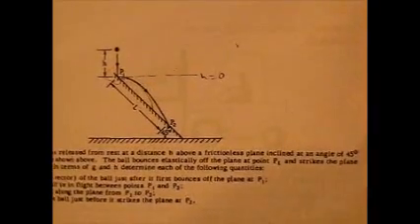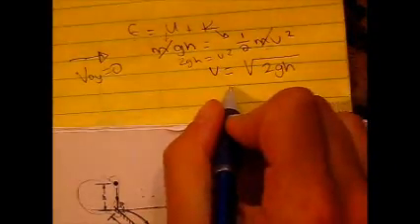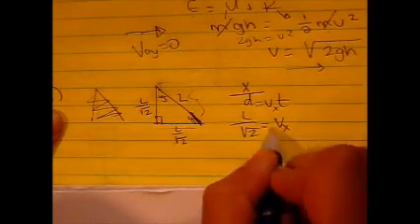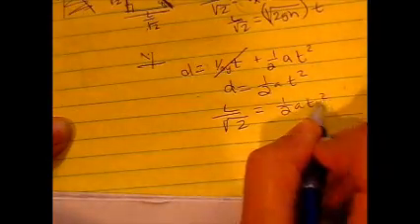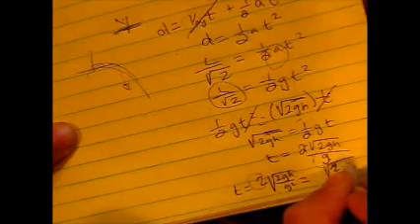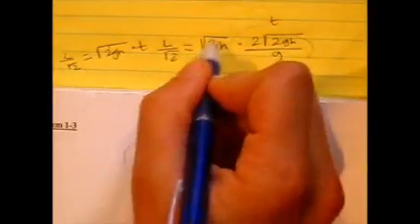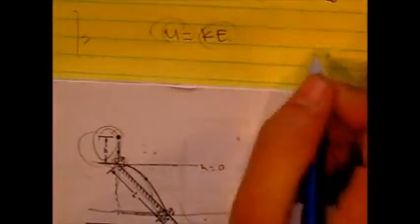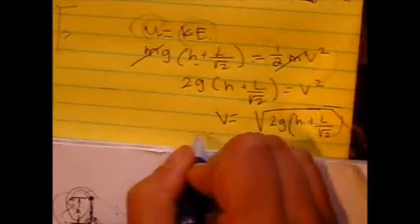1-3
This problem deals with the conservation of energy in an elastic collision.